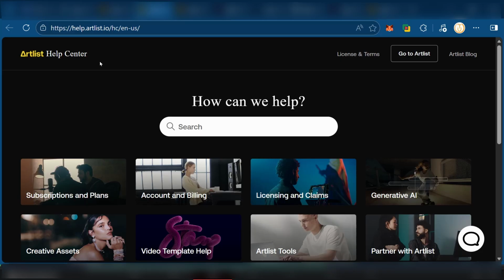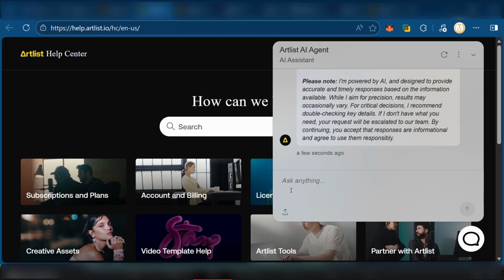How to Delete Artlist Account (Quick and Easy!)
How to Delete Artlist Account

Learn how to delete your Artlist account with this simple step-by-step guide. We explain where to find account settings, how to request permanent deletion, and what happens to your licenses, downloads, and personal data afterward. Perfect for creators who want to fully close their account and manage subscriptions safely.